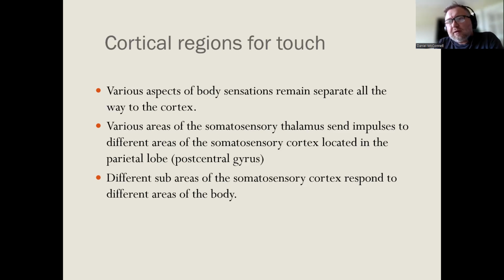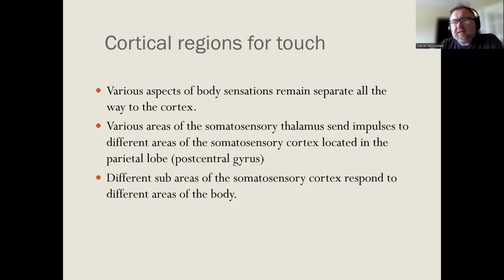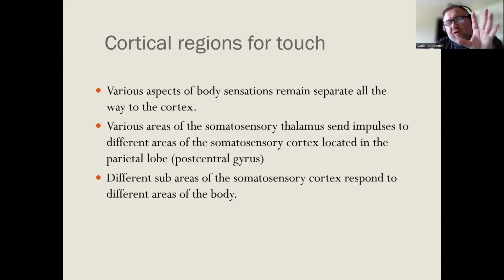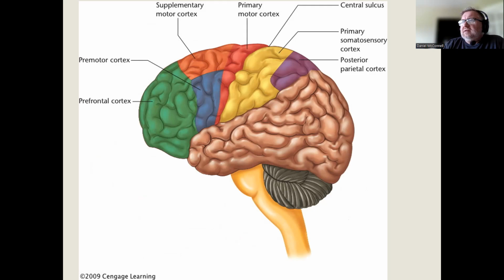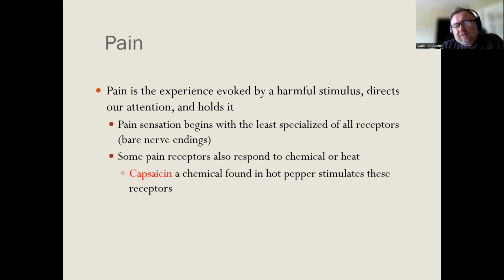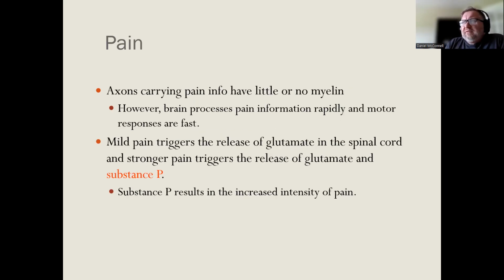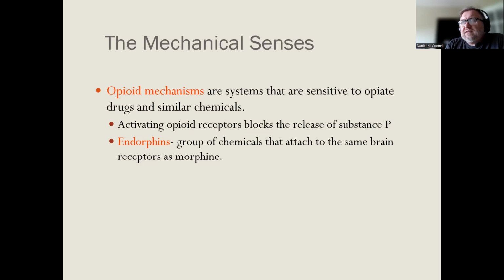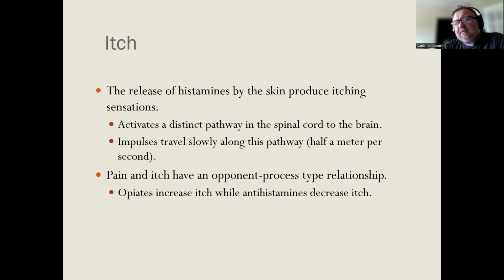UCF PSB3002 Chapter 11 Part 2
PSB3002 Chapter 11 Part 2, somatosensation in the central nervous system